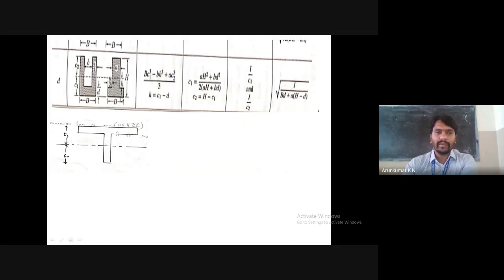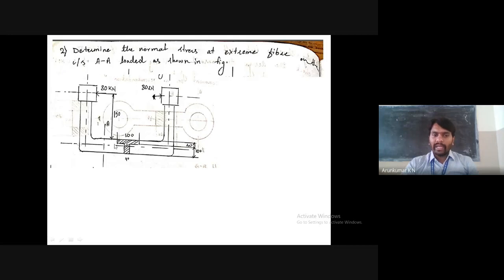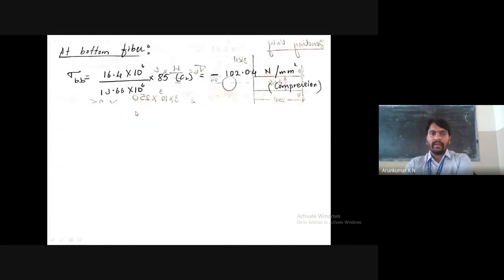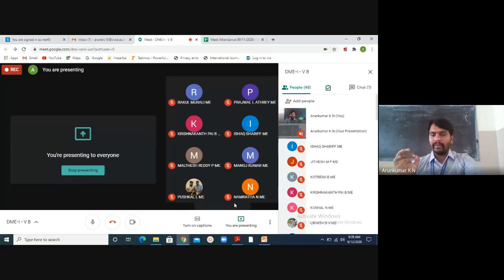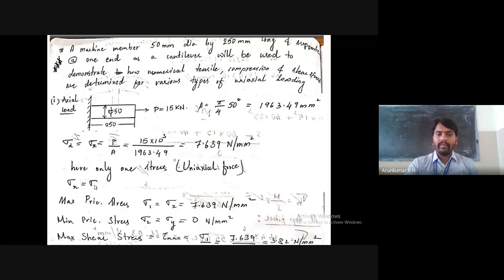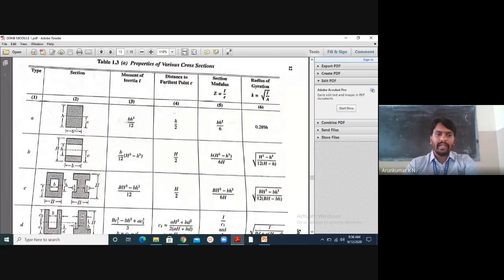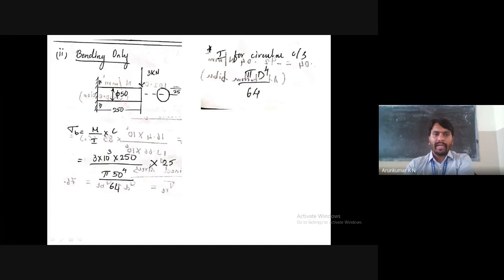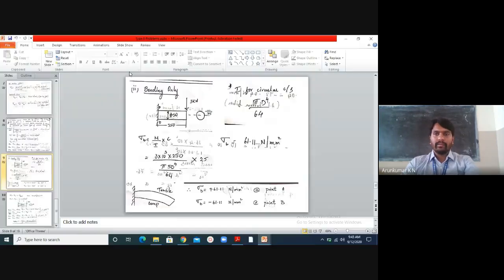Module 1- T section numerical and Cantilever Beam subjected to Axial and Bending load